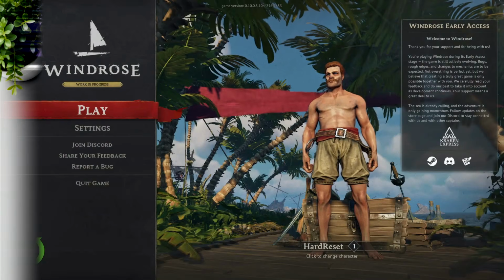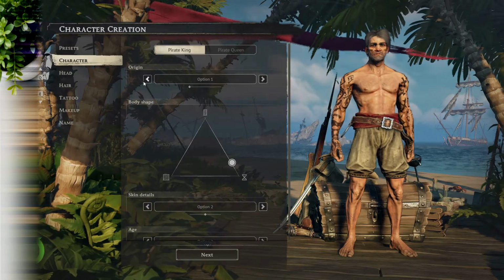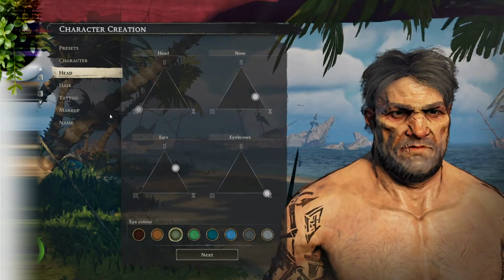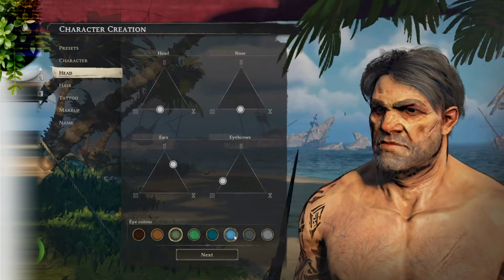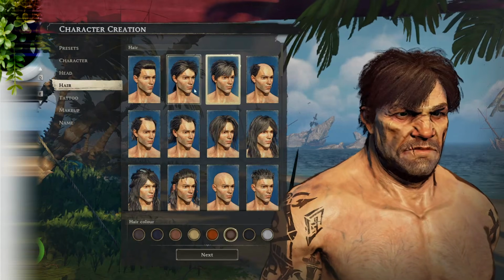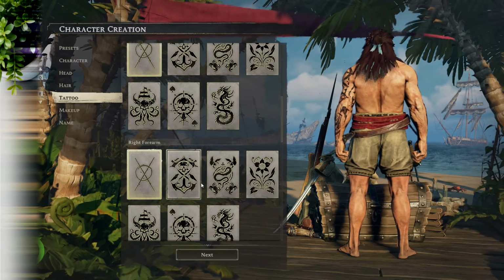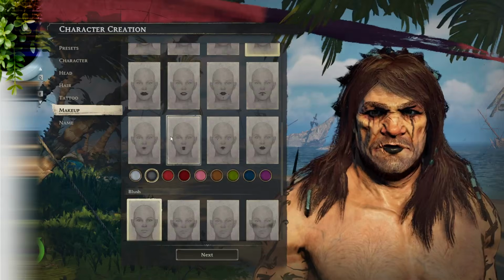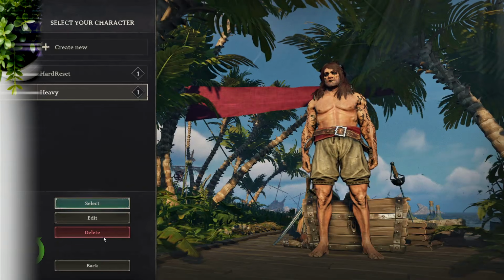How to Create a New Character in Windows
In this video, you'll learn how to create a new character in Windows step by step. We open the character menu, pick a preset, then customize gender, origin, body shape, skin details, age, head features (face shape, mouth, ears, eyebrows), eye color, hair, tattoos, makeup, name the character, and save it.

This walkthrough shows where each option is in the Windows character creation screen and gives quick tips for faster customization and switching between characters.

How to customize a character in Windows character menu?
How to add tattoos and change hair in Windows character creator?

For news and updates:

albastuz3d.net